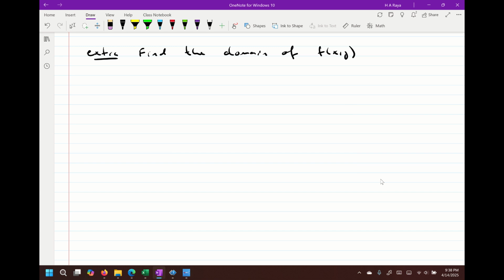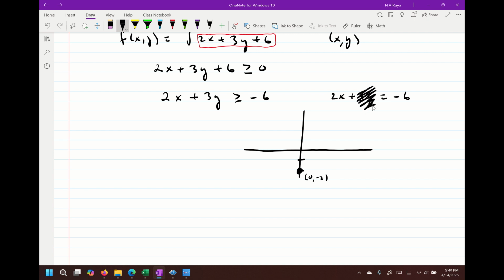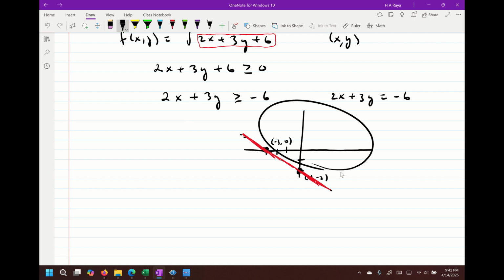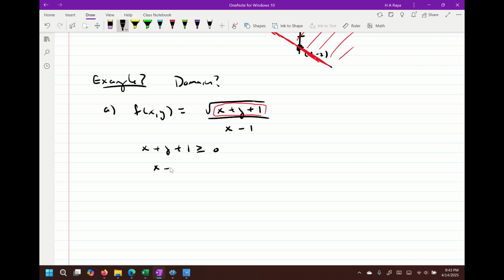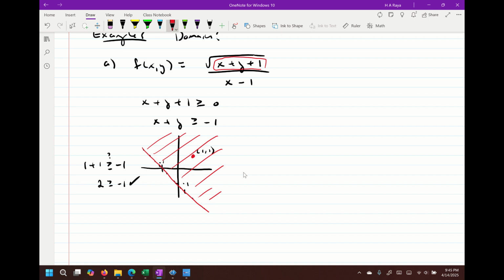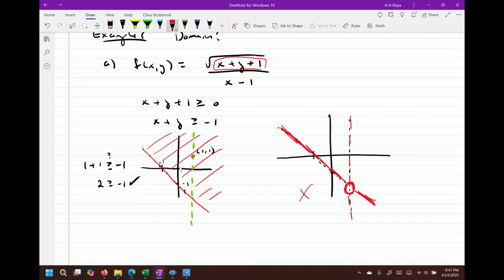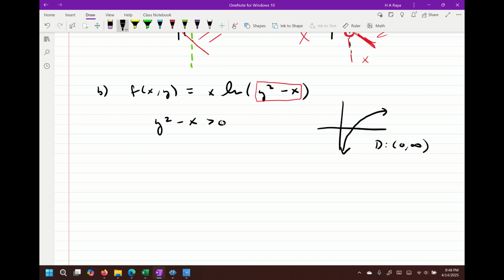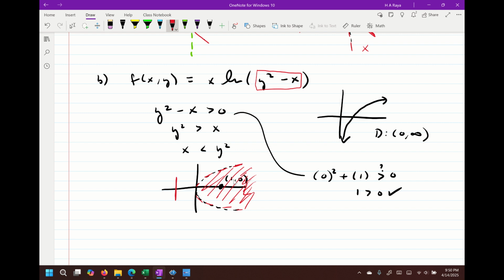9 1 VidTwo DomainOfAFunction